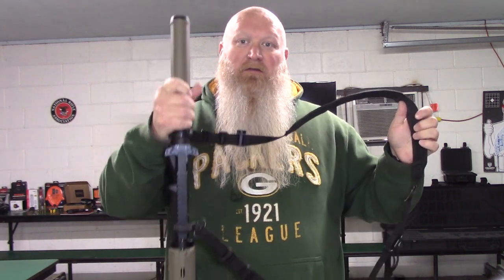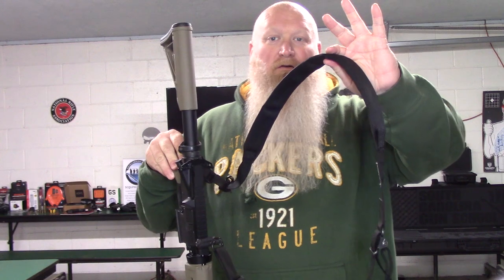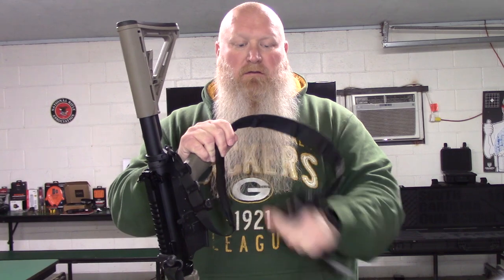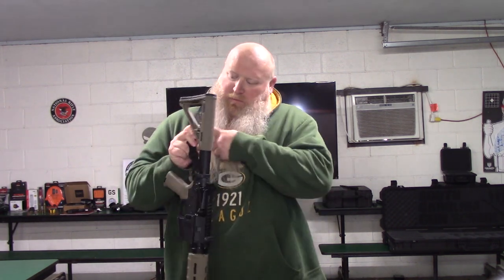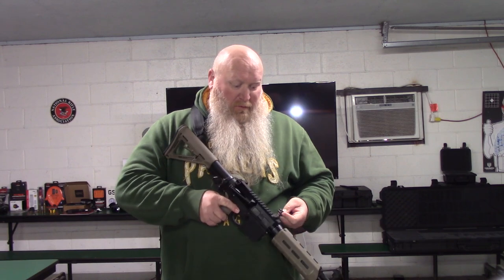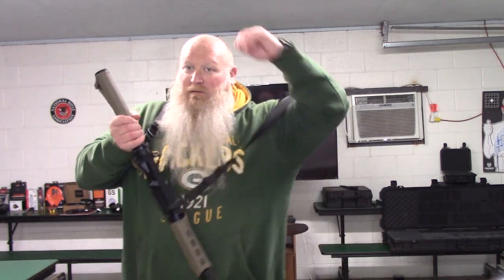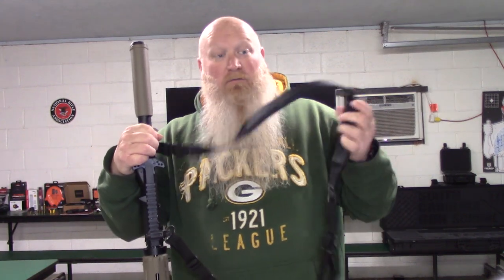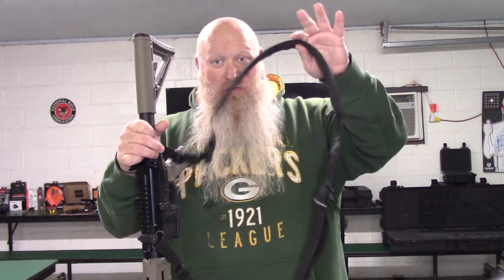Viking Tactics Wide (Padded) Sling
Here a is a review of the VTAC Wide Padded Sling to help everyone understand what we talked about in a previous episode of Talking with Taktikal Santa with the mistakes new gun owners make series.

Lau Welding – lauwelding.services/

Radio Show
Talking with Taktikal Santa
Every Tues at 1:15pm EST